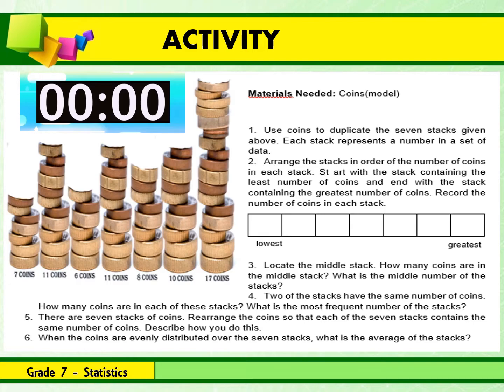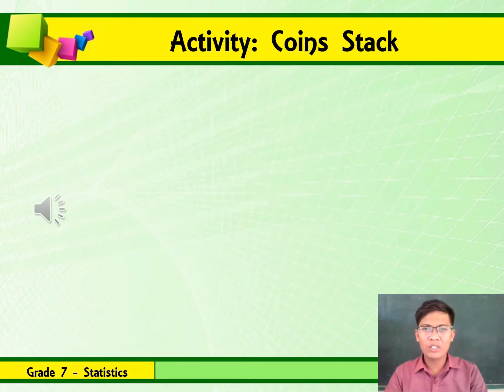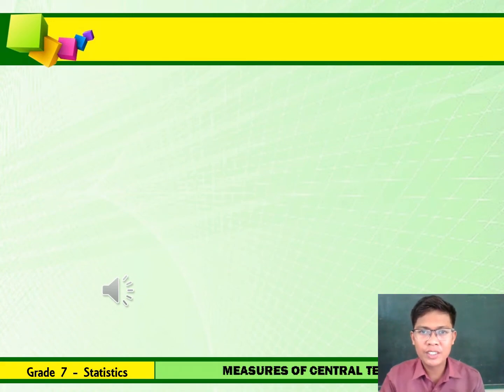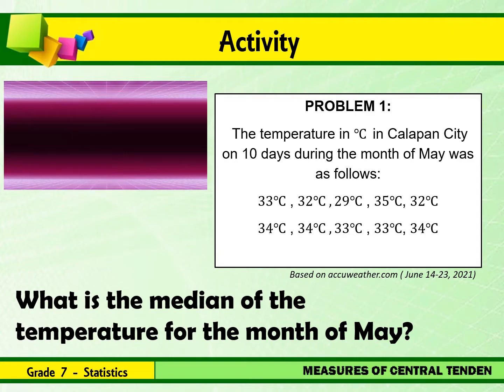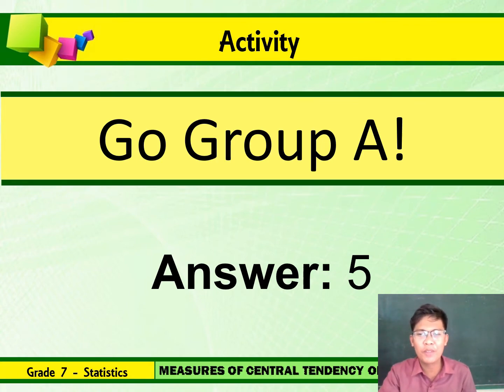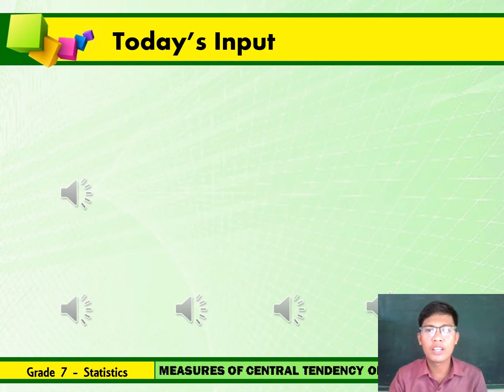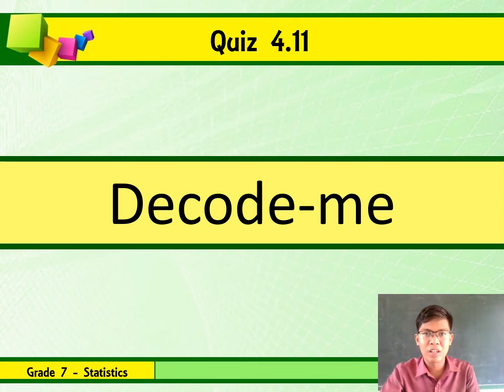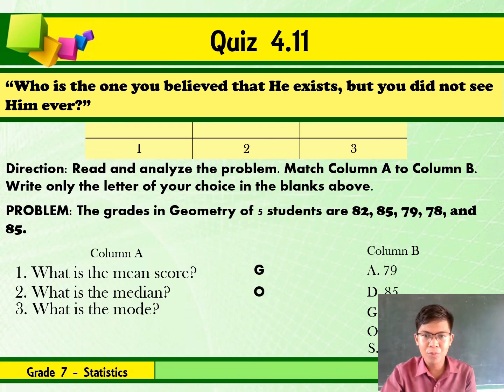Measures of Central Tendency of Ungrouped Data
Sit Back, Relax and Enjoy Watching...